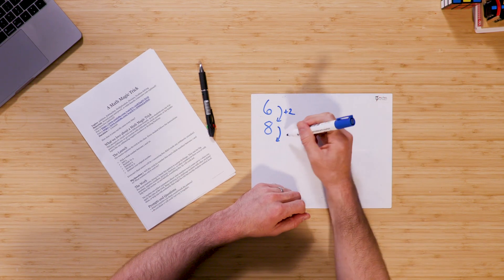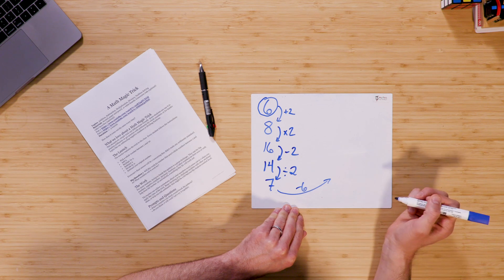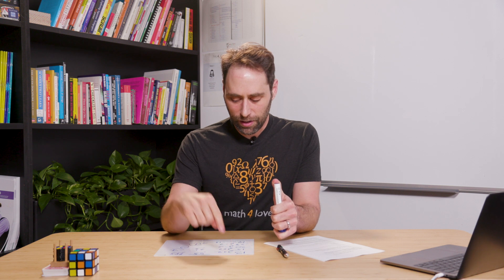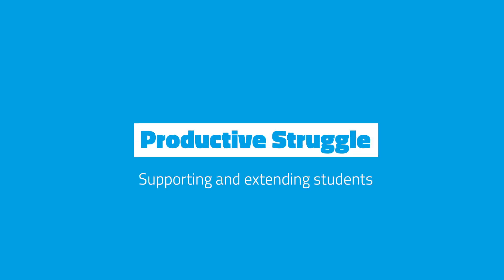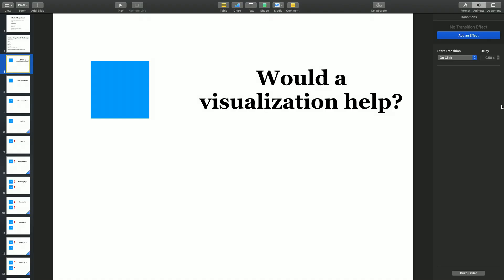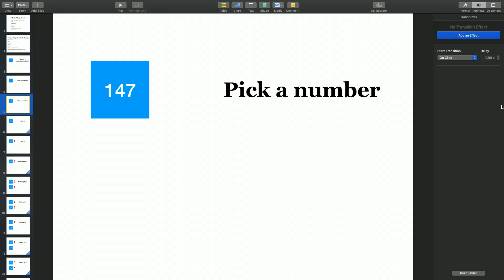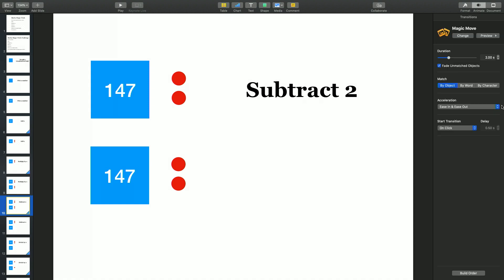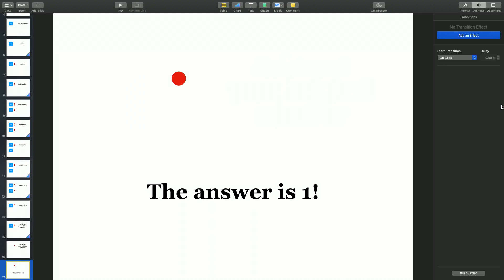Rich Task: Maths magic trick | Lesson plan with Dan Finkel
To view the full series and get access to some amazing related resources,